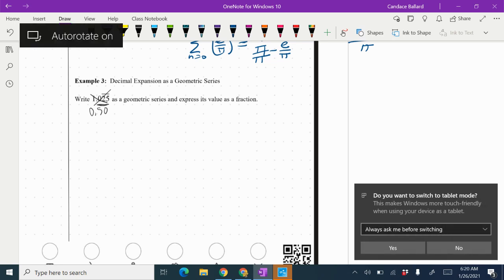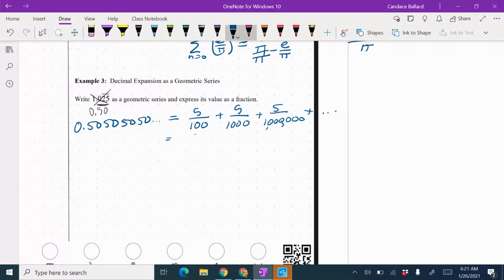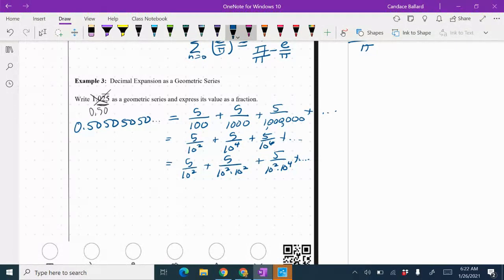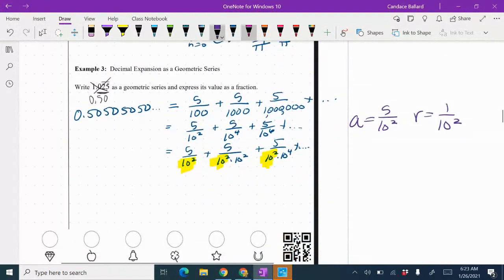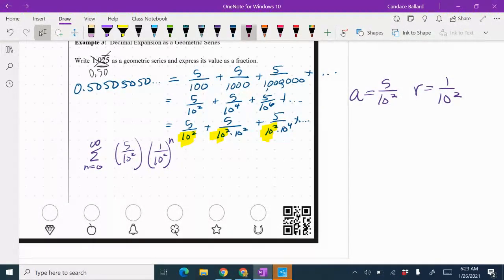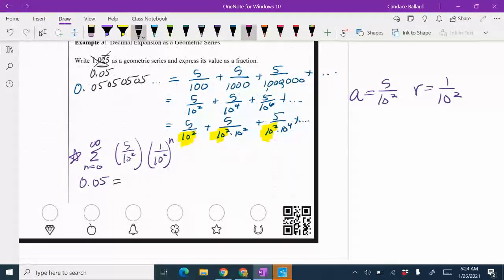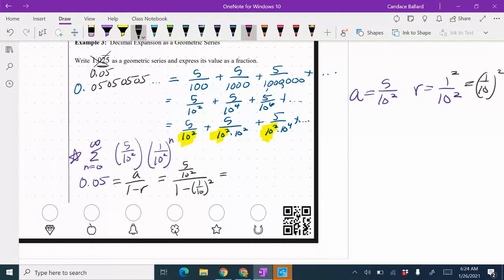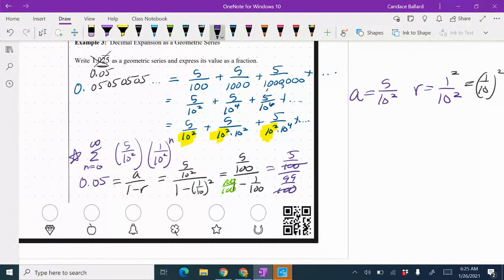Calculus 10.2 Geometric Series Example 3